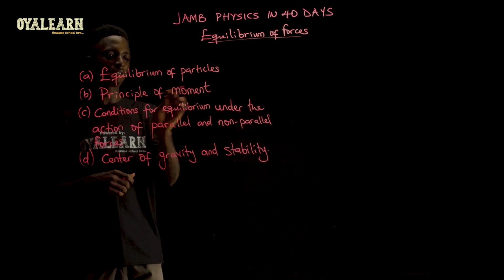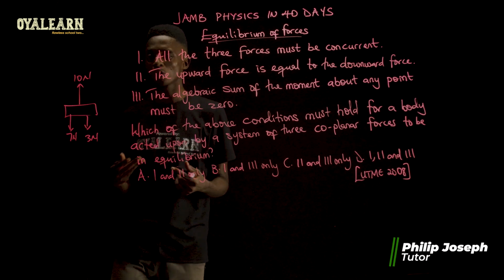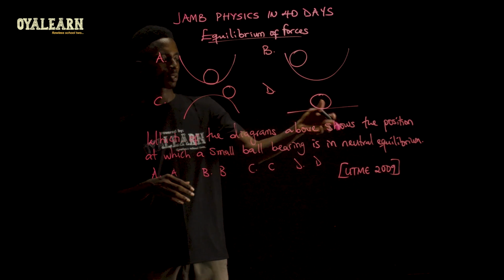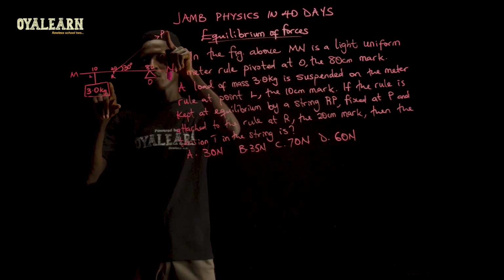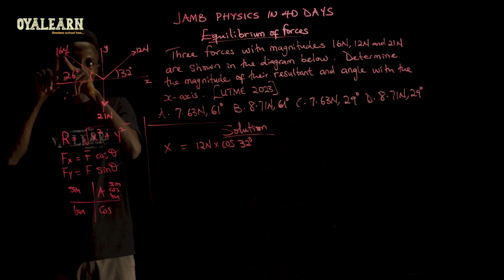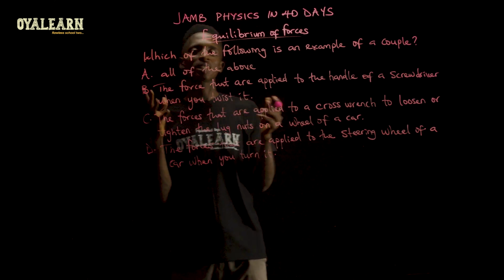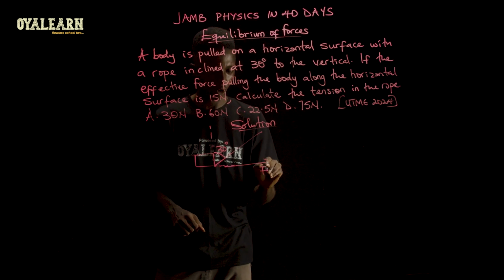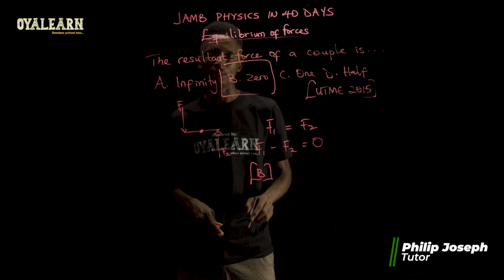JAMB PHYSICS IN 40 DAYS / DAY 5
Welcome to Jamb Physics in 40 Days | Equilibrium of Forces.

In this video, we‘ll learn how to solve past questions on Equilibrium of Forces in Jamb.

What You'll Learn:
How to solve questions on Equilibrium of Forces in JAMB?